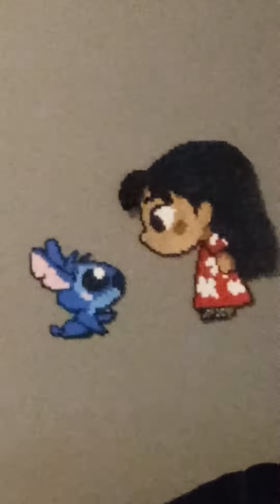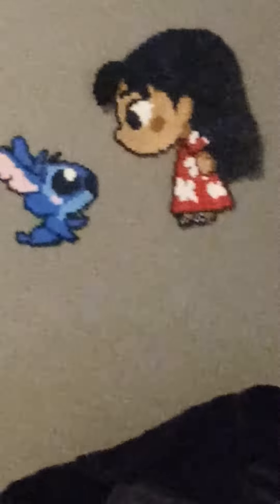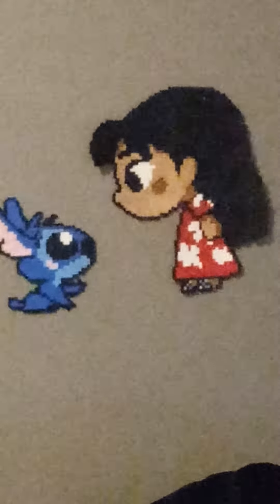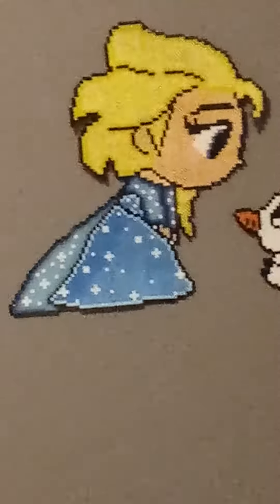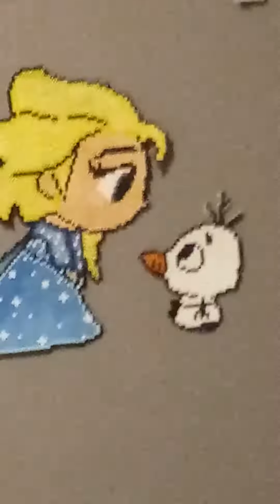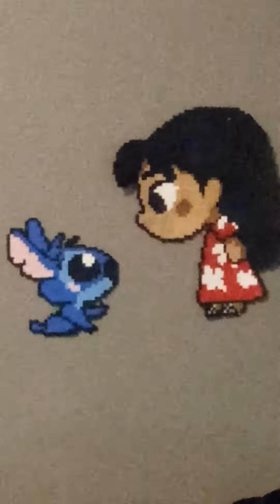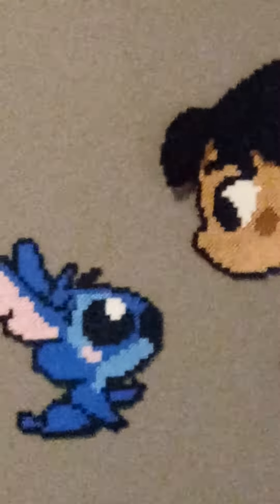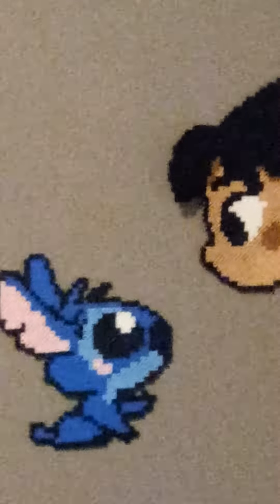Jeynna has more beaded work during her, stay home time.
Jeynna is perfecting at least one of her hobbies besides cooking.  She is hardly bored these stay at home days and nights. For pattern credit and information please inquire below or inbox.